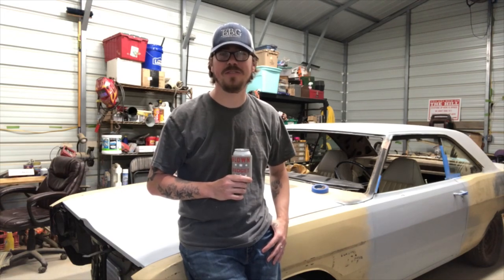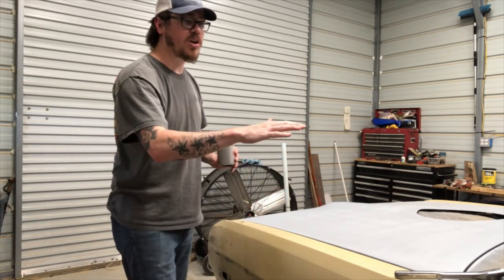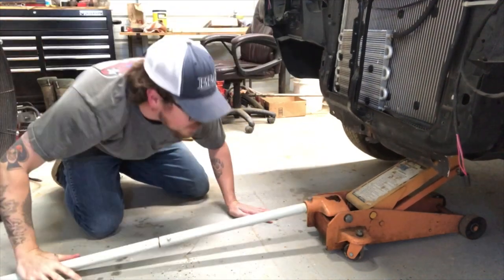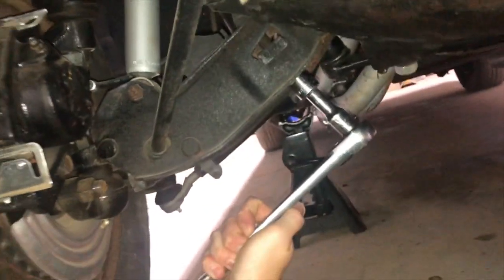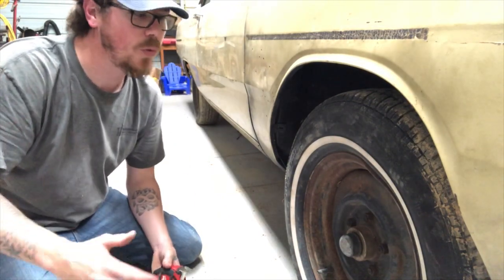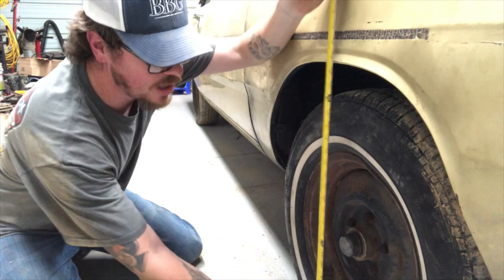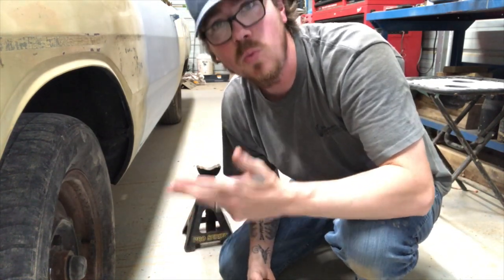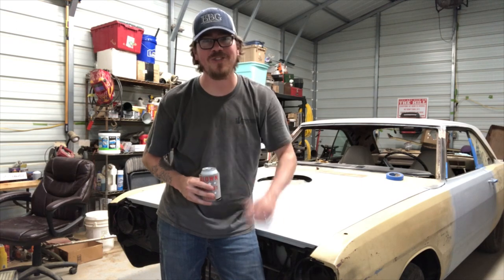How to easily adjust torsion bars to change ride height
At special request from one of my subscribers here is a short easy to follow step by step video on how to raise or lower your ride height by adjusting your torsion bars.  Hope this helps someone!